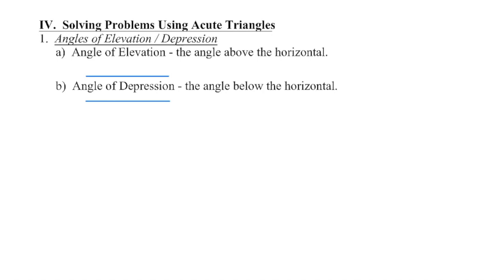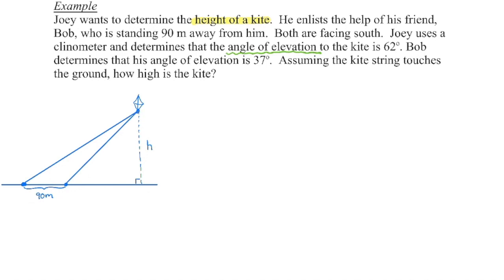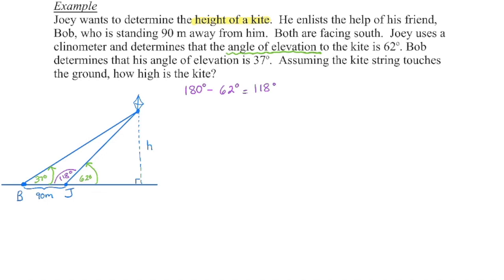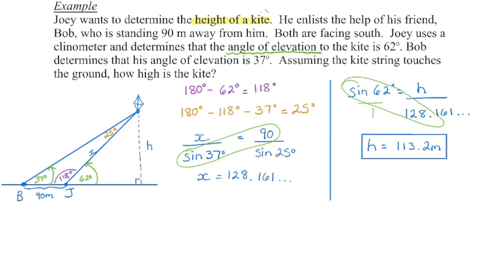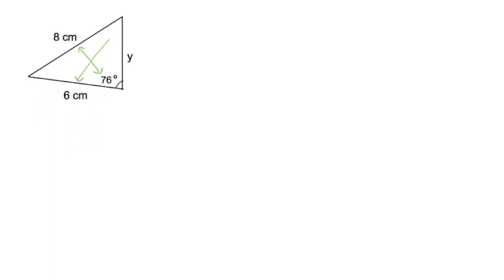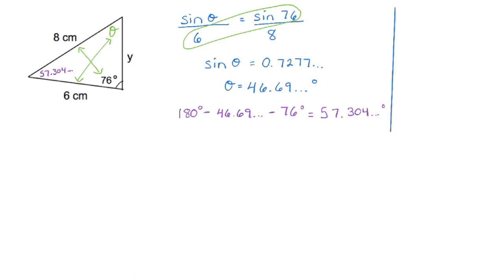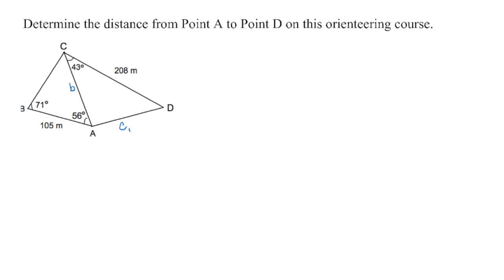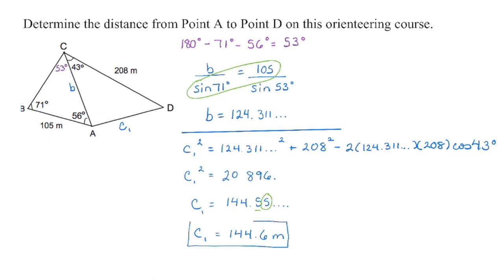Math 20-2: Solving Problems Using Acute Triangles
1.  Introduction, including angle of elevation and depression:  00:04
2.  Diagraming a word problem:  01:21
3.  Examples differentiating between the sine law and cosine law:  08:13